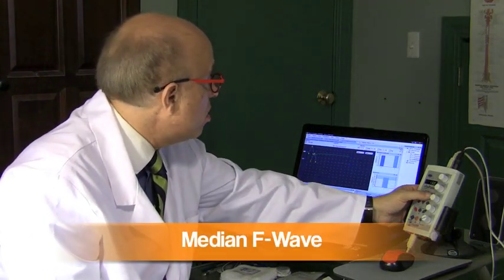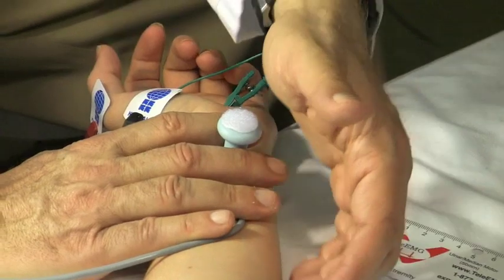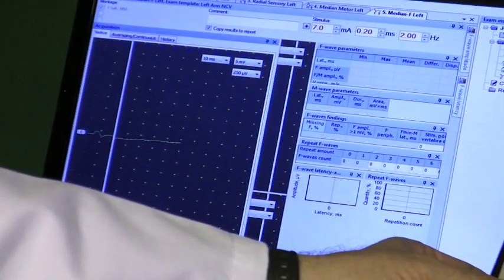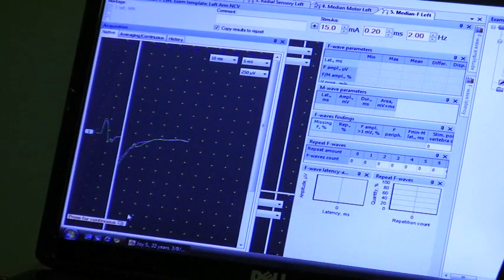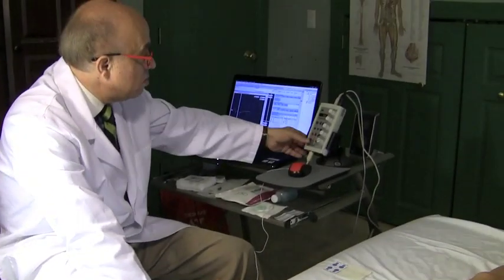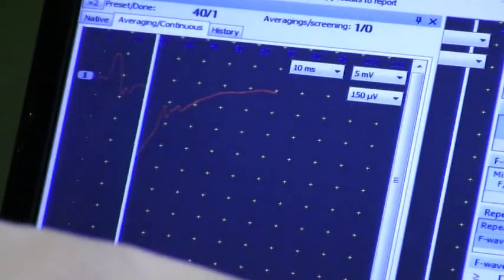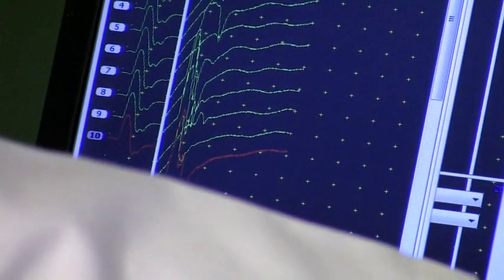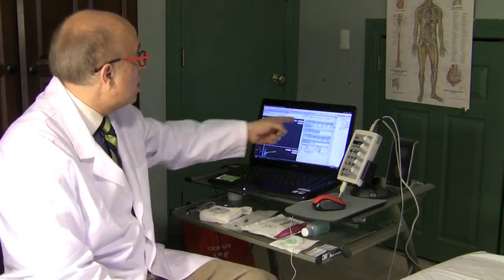MedianF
Median F-Wave Nerve Conduction

00:00 - 00:51 Introduction to F-Wave Testing
00:51 - 1:30 Initial F-Wave Stimulation
1:30 - 2:13 Distraction Techniques for Better Responses
2:13 - 2:38 Performing Multiple F-Wave Stimulations
2:38 - 3:00 Analyzing F-Wave Results